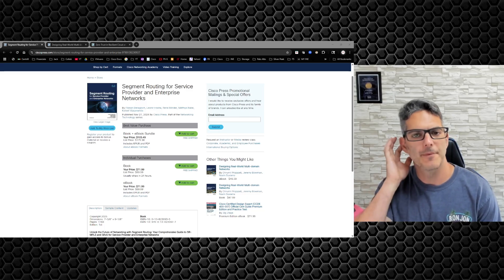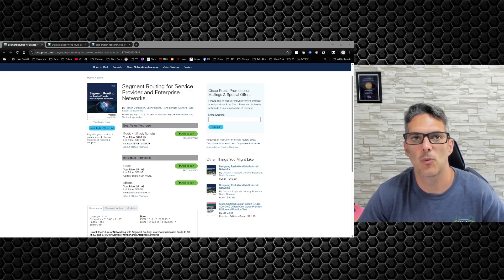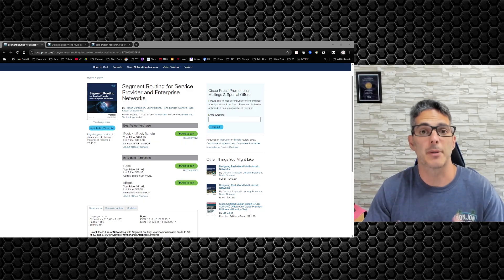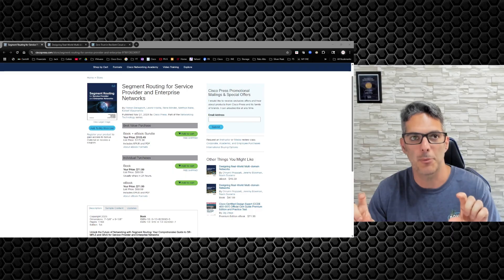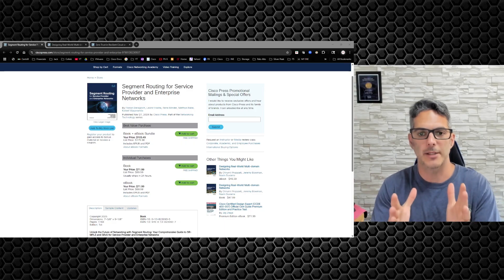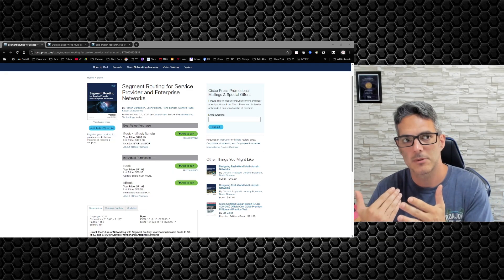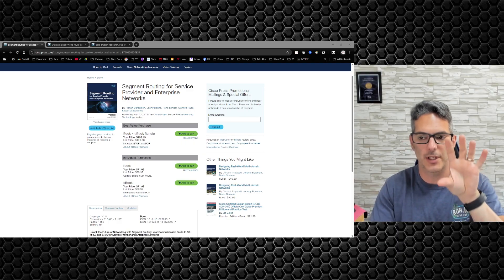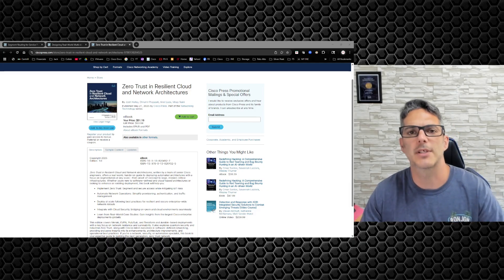Cisco Press Book that has been helpful in learning Segment Routing